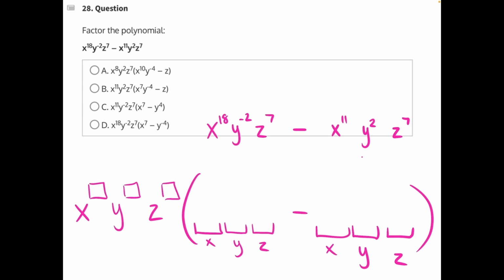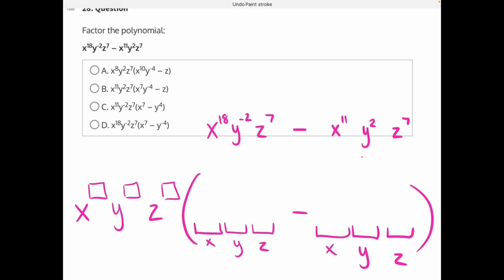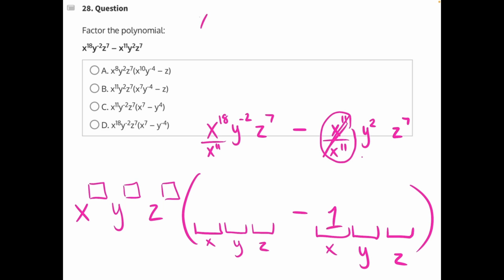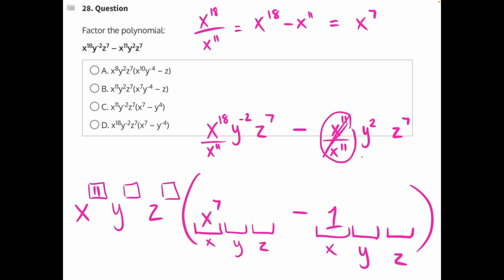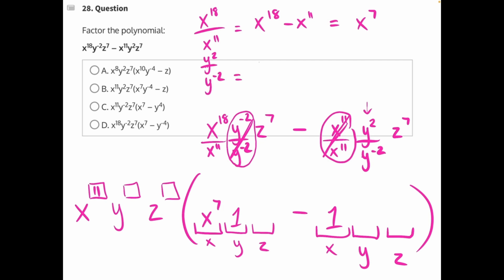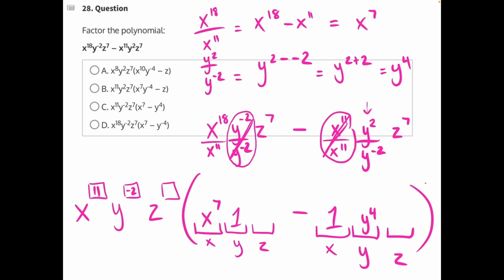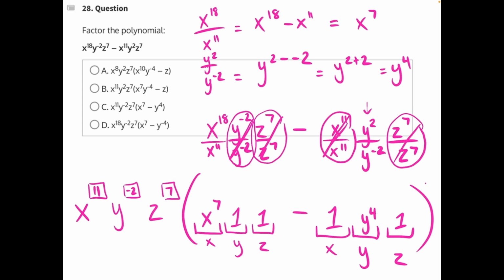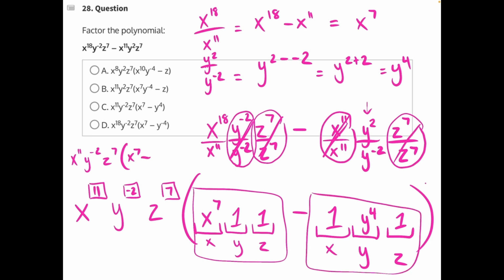NJATC IBEW Algebra Solution 28